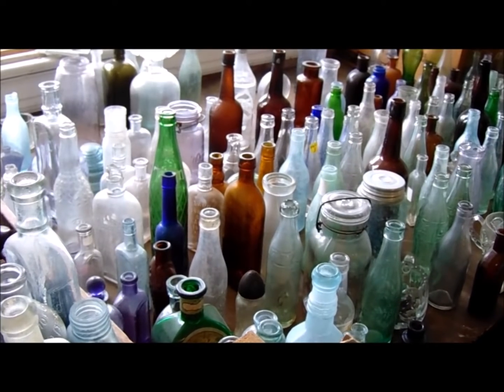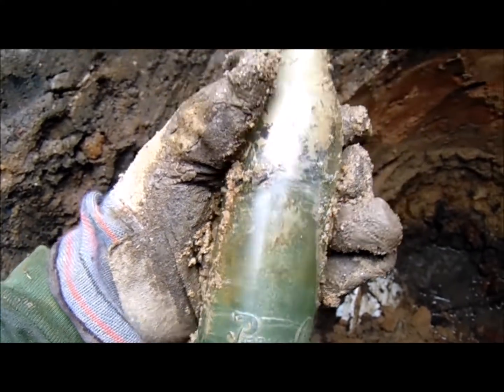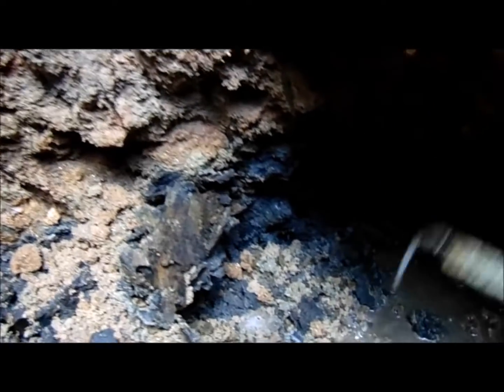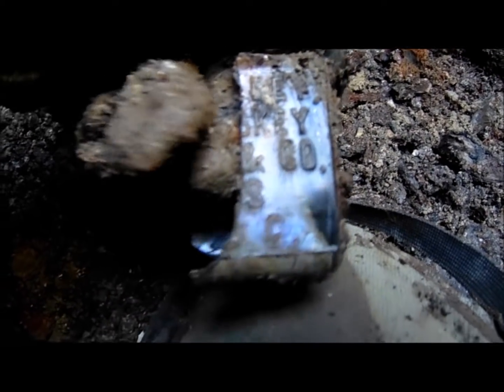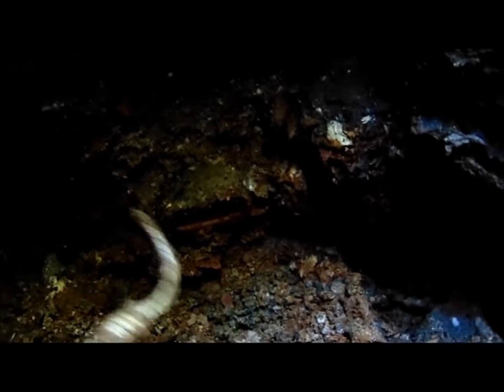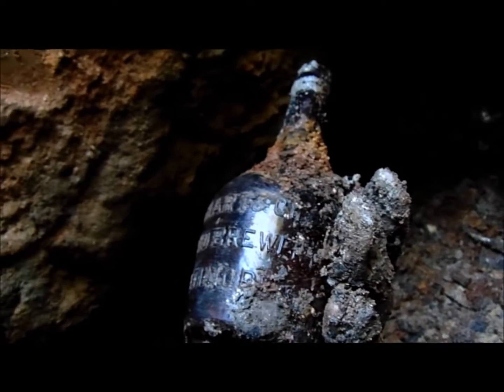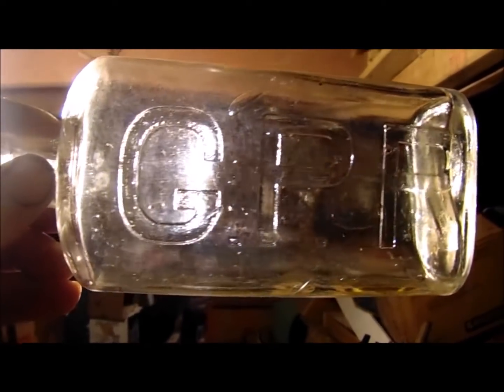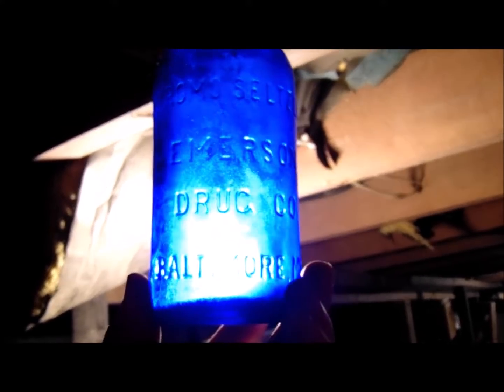Antique Bottle Digging the oldest Dump # 25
Join me on another treasure hunt for valuable antique bottles.